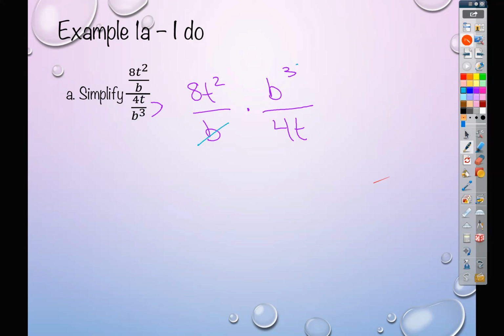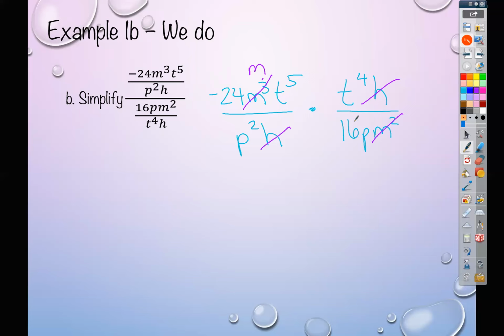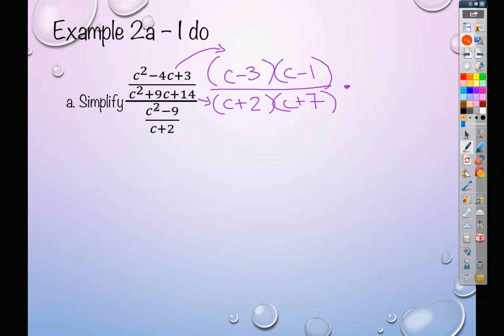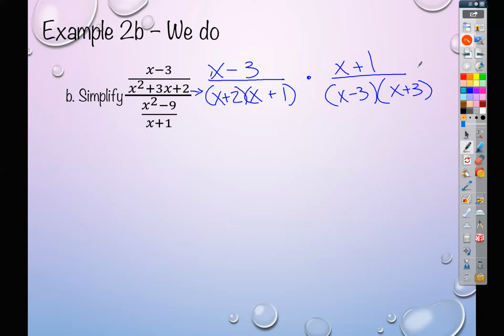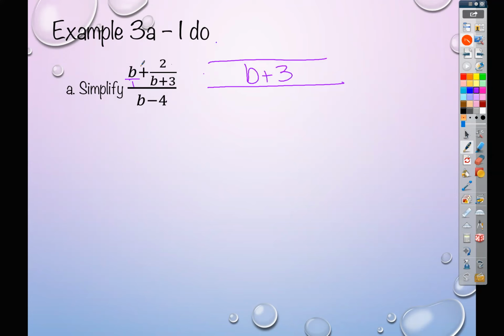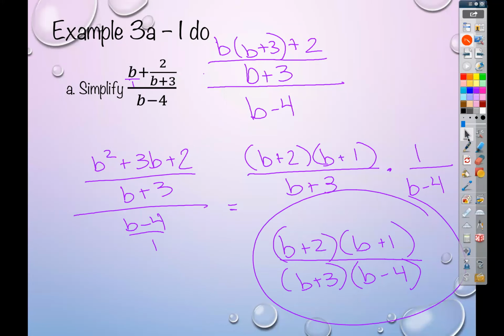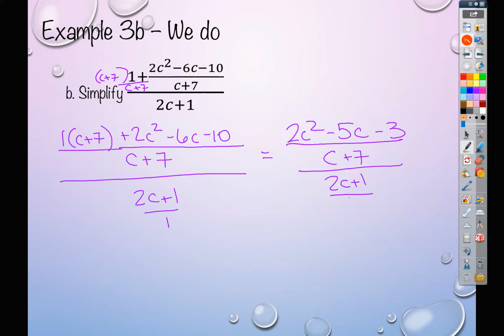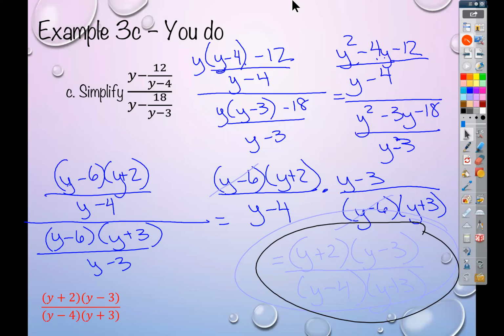Complex Fractions in Rational Expressions